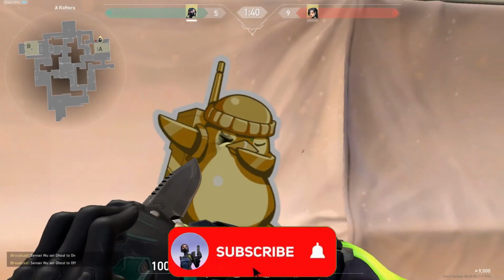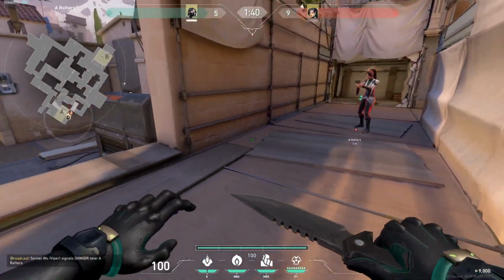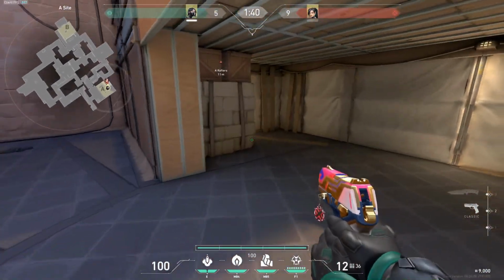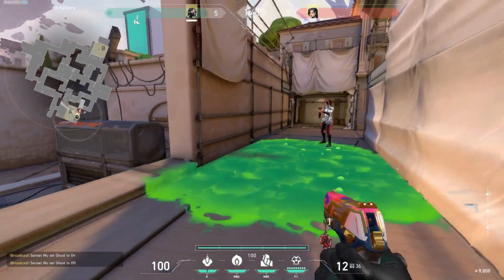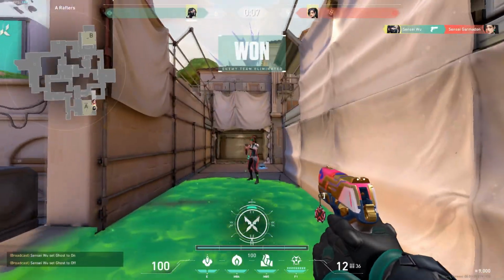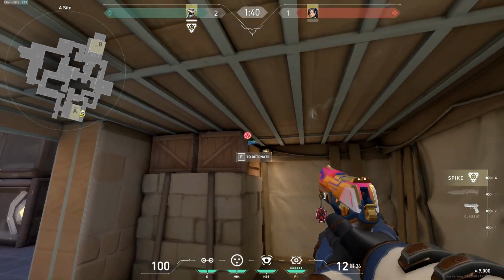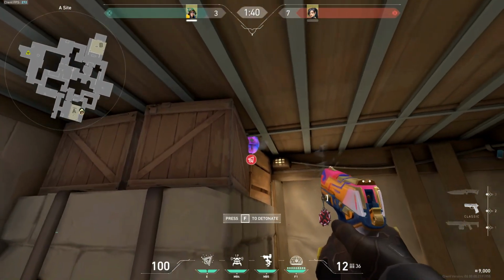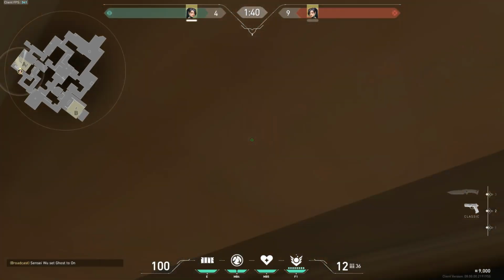This 1 Easy Lineup works for 10 Agents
This 1 lineup will work for 10 different agents. You can use this ascent A site lineup with: Viper, Brimstone, Cypher, Killjoy, Sage, Phoenix, Deadlock, Kayo, Gekko and Harbor. The lineup will stop defenders from retaking the site and will help your attack rounds on Ascent
Leave any suggestions or Questions in the comments ↓↓↓
Using each tutorial that I post daily, the agent guides will teach you how to play Viper, Killjoy, Brimstone etc...you can learn to master most agents by learning some useful lineups from the channel :)